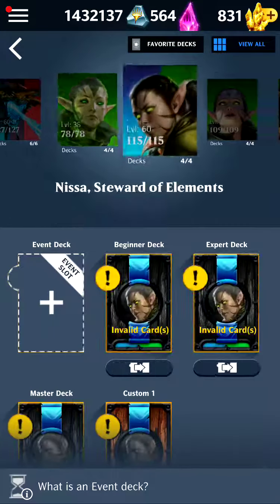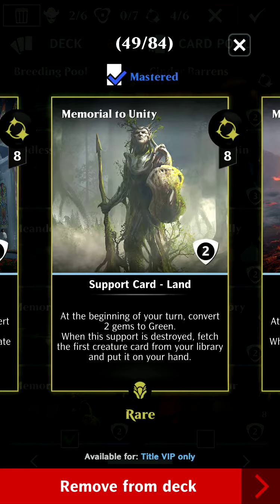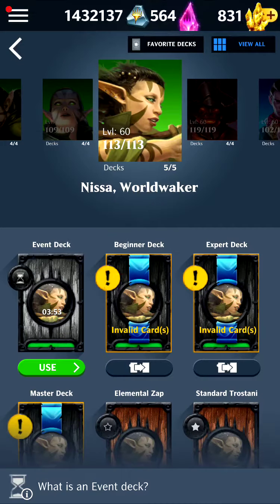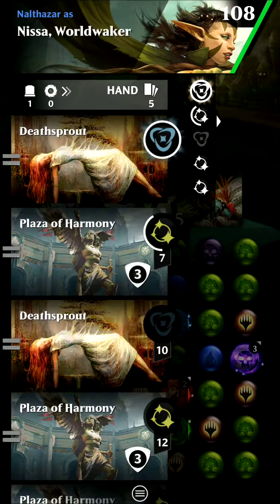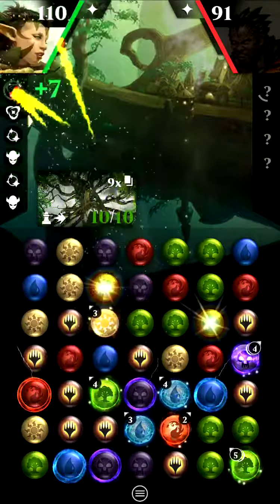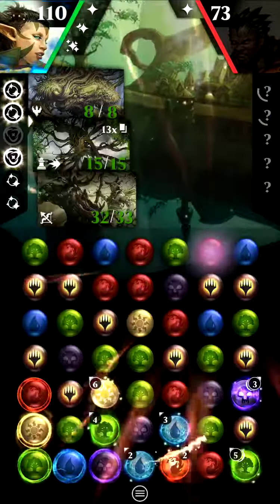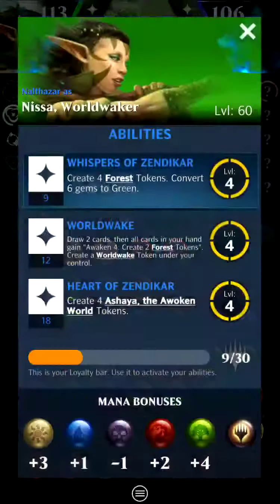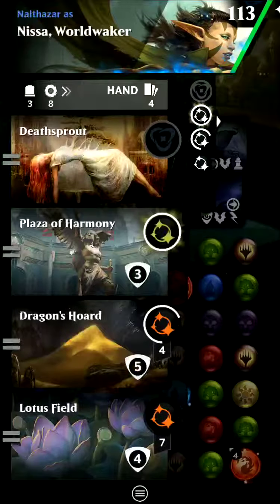MTGPQ - Deckbuilding Showcase - Wakeroot Elemental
I liked the Land Ho! deck so much that I decided to try making different versions of it and to my surprise I found a version that I might like better. If you don't have the pieces for the original Land Ho! deck or you just want to try something new because you got Wakeroot Elemental and you want to figure out a deck that works with it then give this a shot!